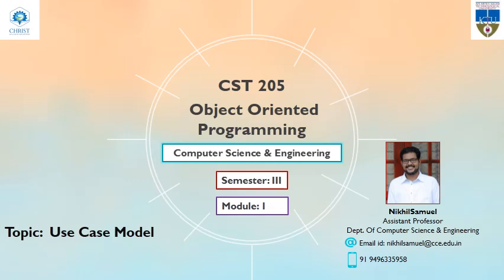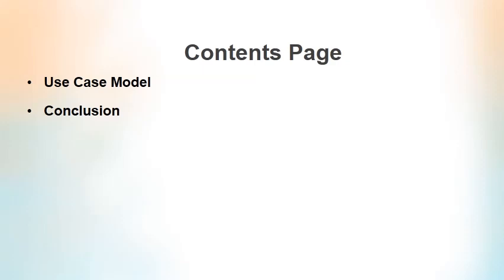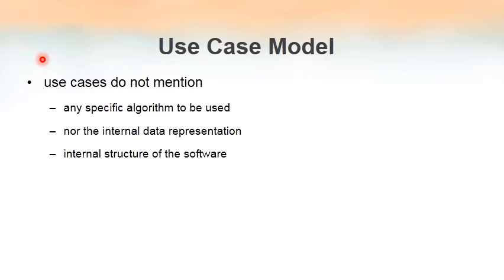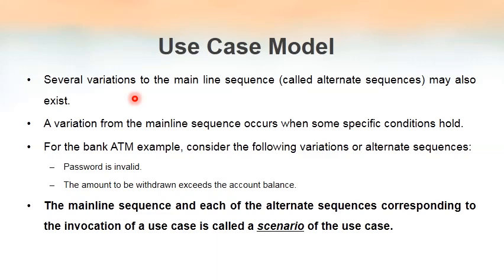Use Case Model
What are use cases?
What do we mean by use case model?